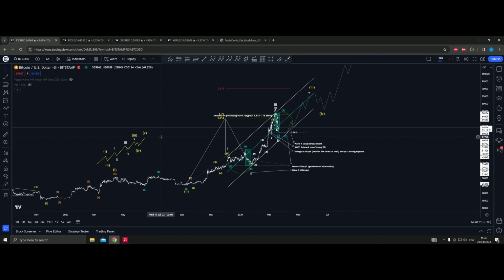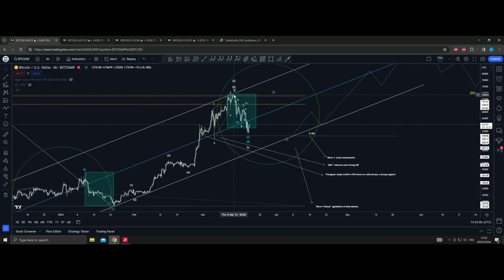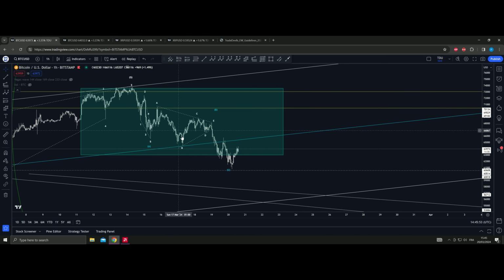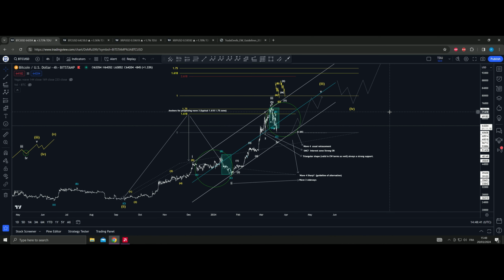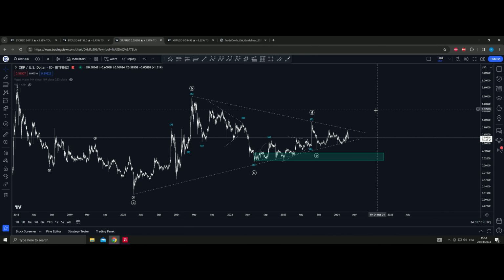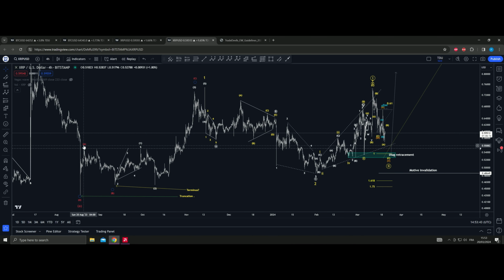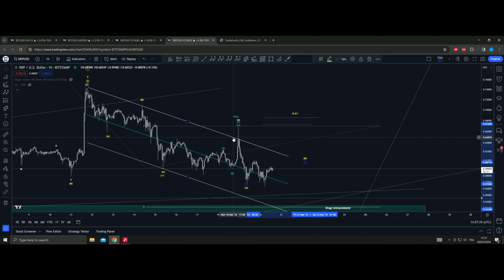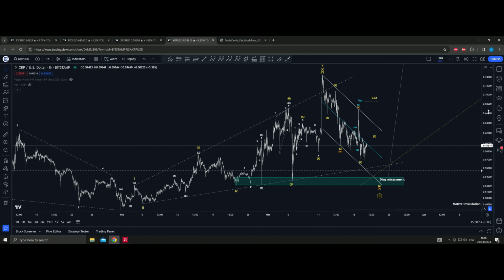BTC and XRP analysis. Ending the march ... April might give us fools or bulls. Elliottwave counts